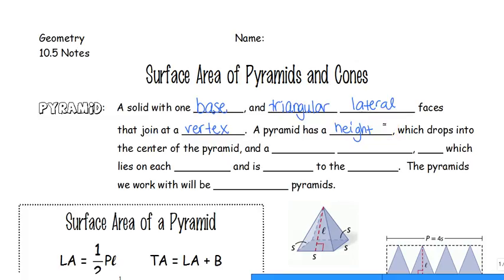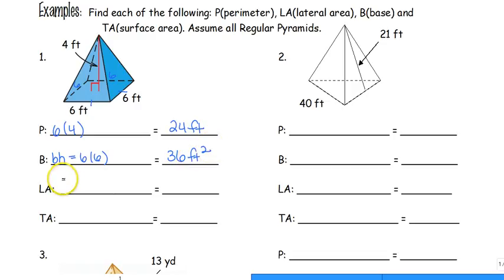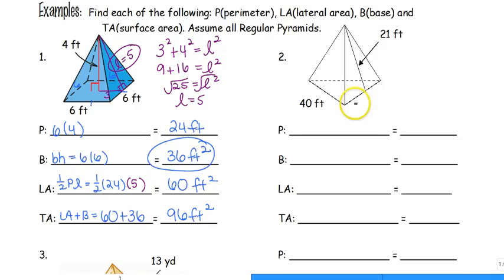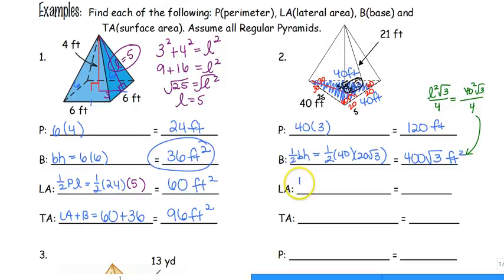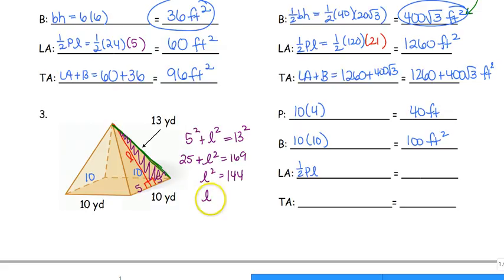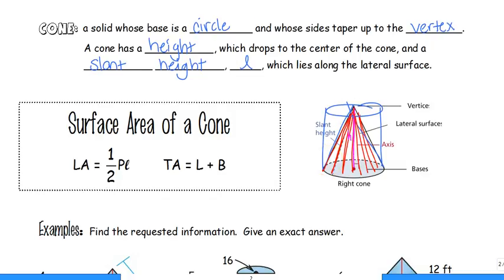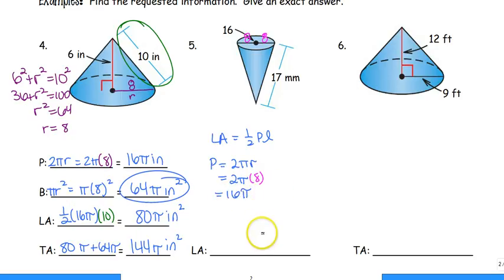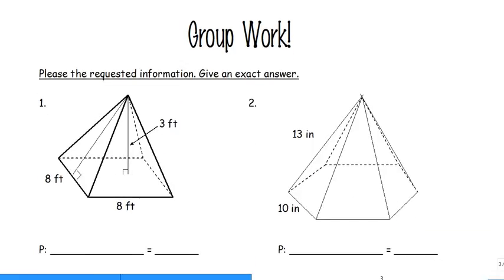10.5 Notes Video